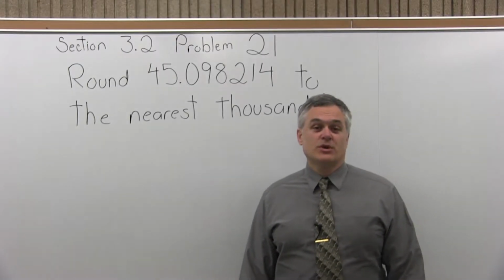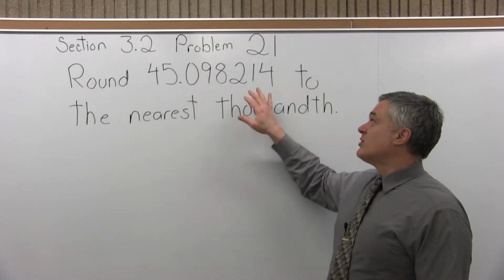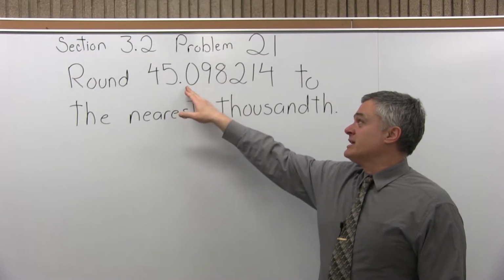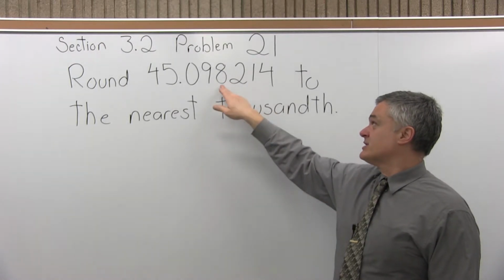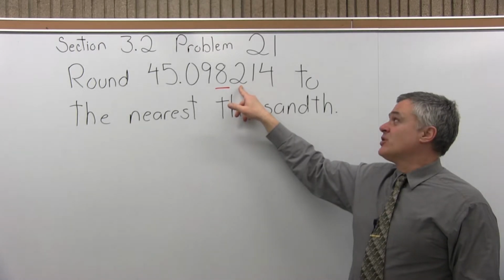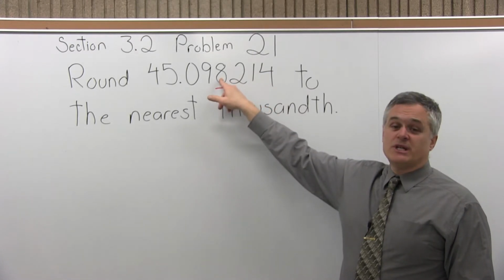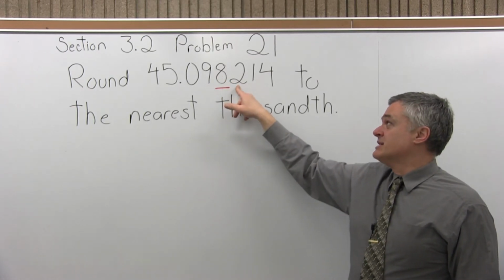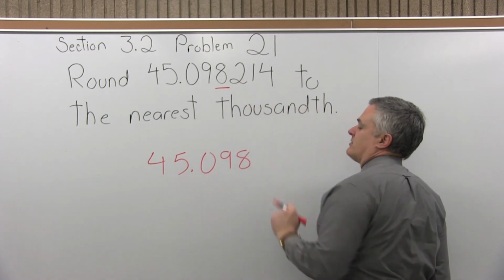MTH 011: Section 3.2 Problem 21 - Mathematics with Dan Avedikian